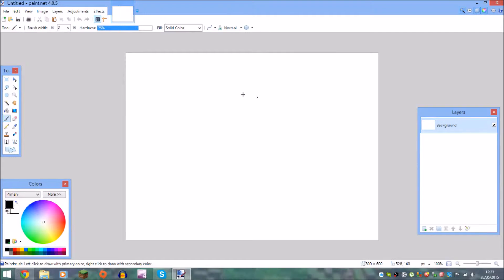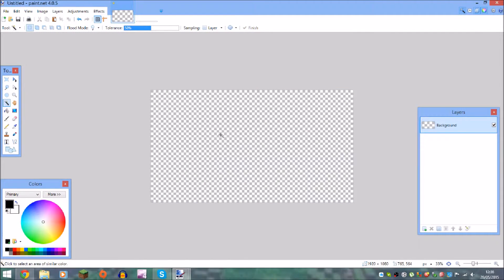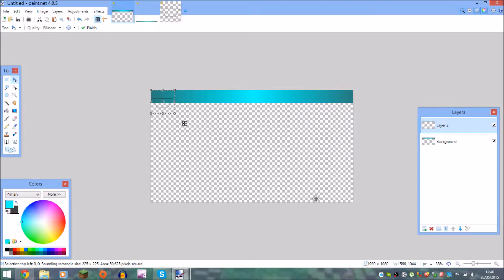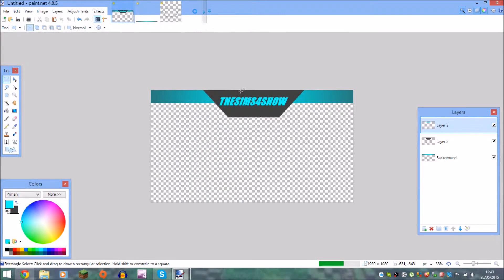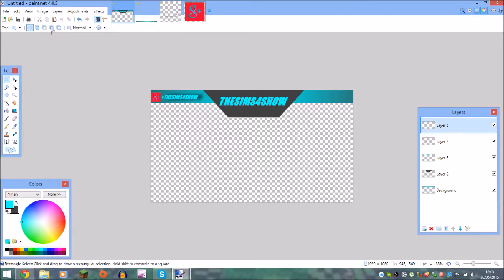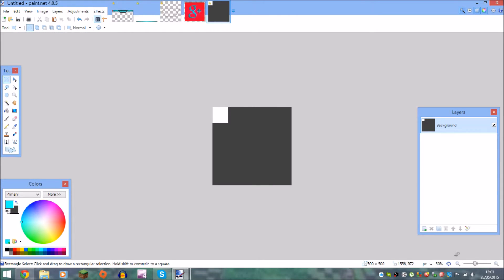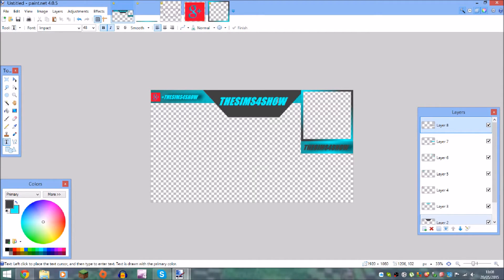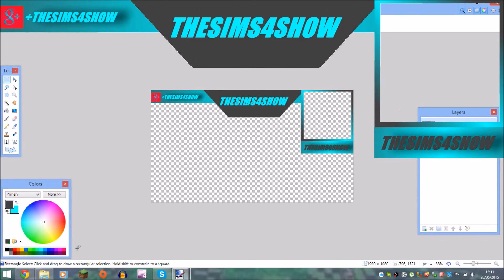How to make a overlay in paint net :D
This video will hopefully teach you to create a custom overlay for your stream/everyday videos. I will be using a program called paint.net. Hope this helps you out :)
(Links)